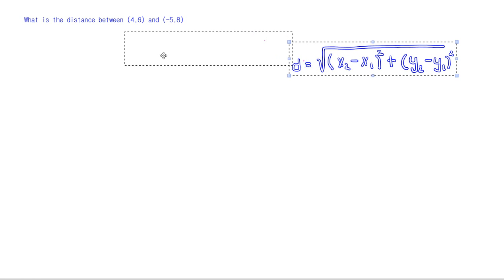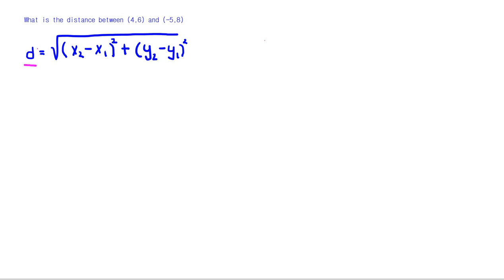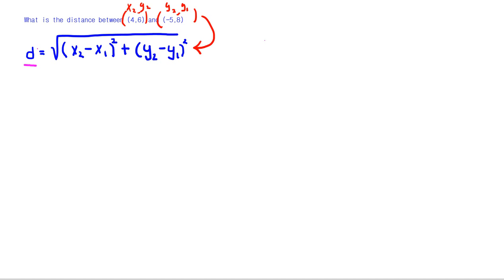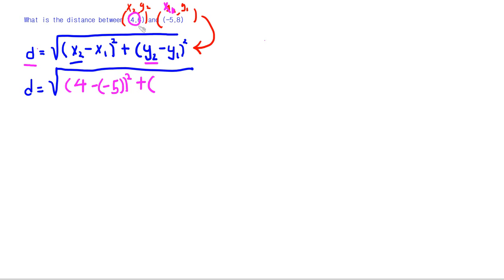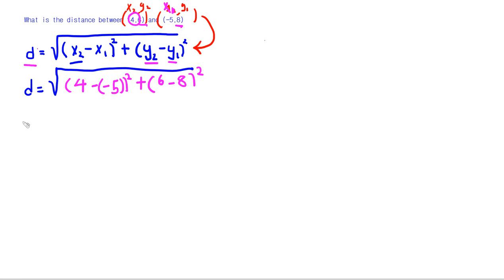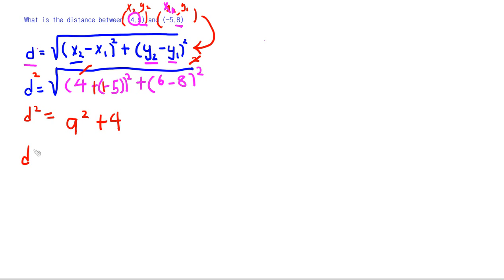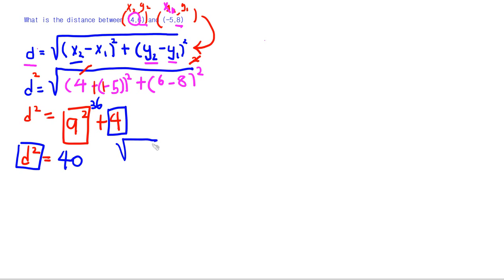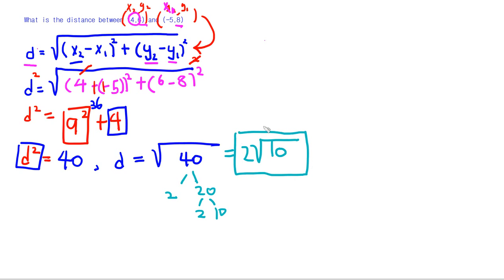Solving for the distance formula(3)